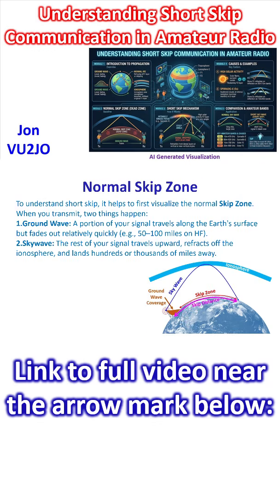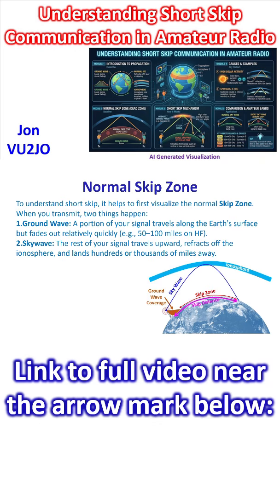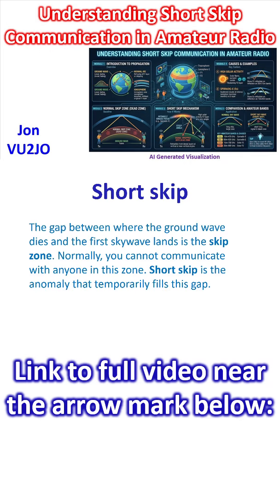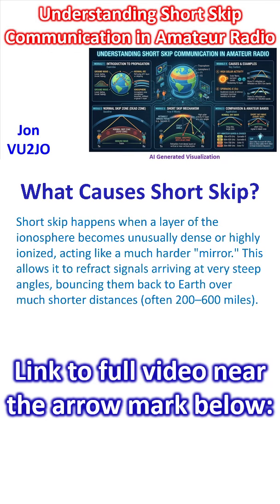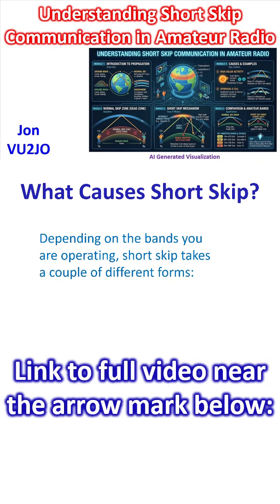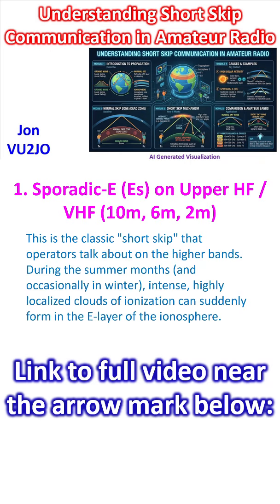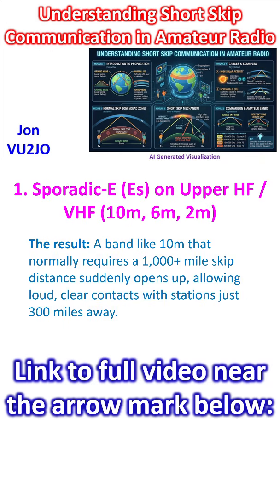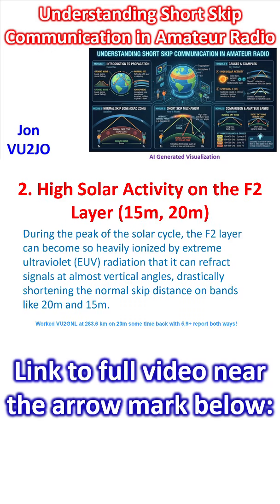Understanding Short Skip Communication in Amateur Radio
"Short skip" refers to ionospheric propagation where radio signals refract back to Earth at distances much shorter than the typical "skip distance" for a given frequency. It effectively drops your signal right into the middle of what is normally a dead zone.